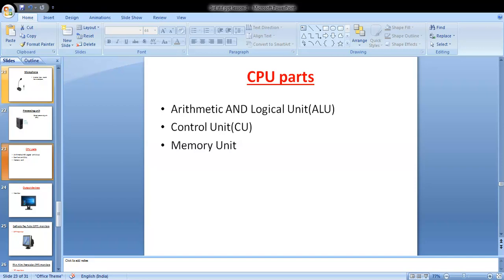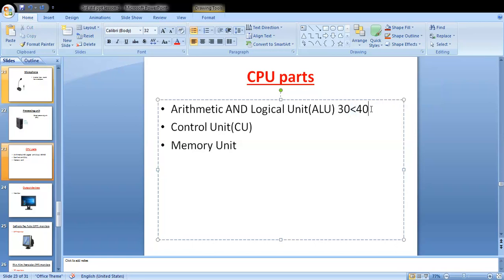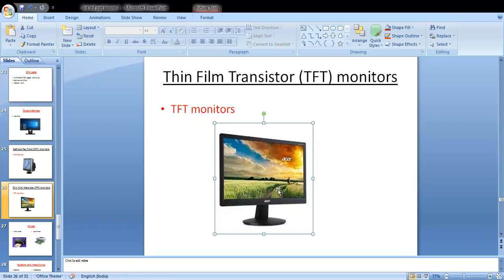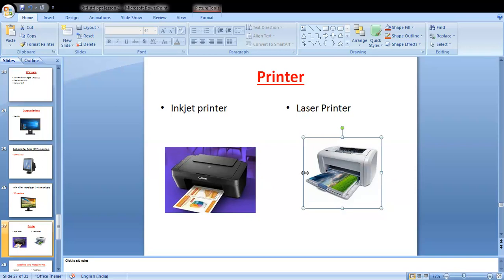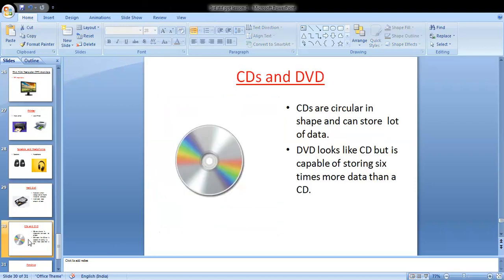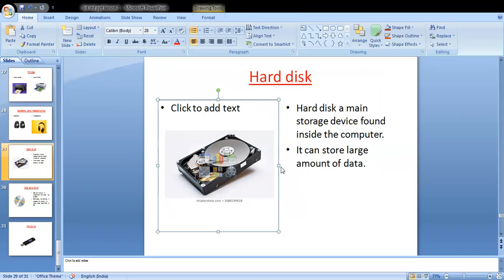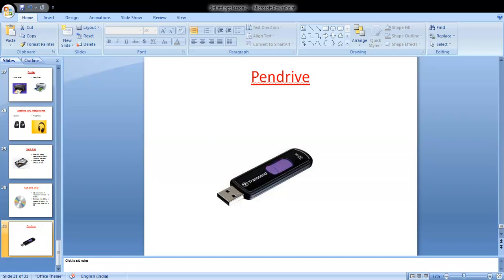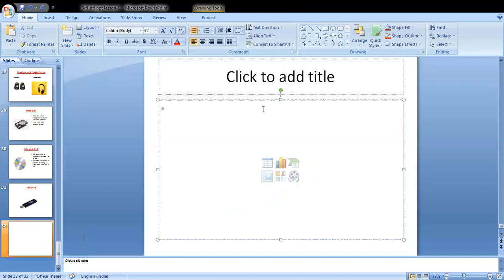std 3 Computer le-1 P-2